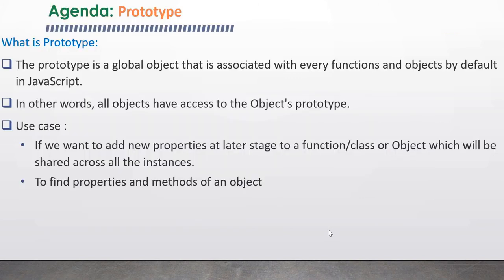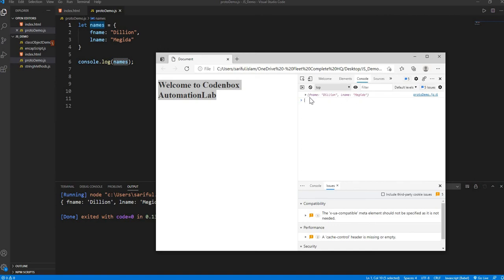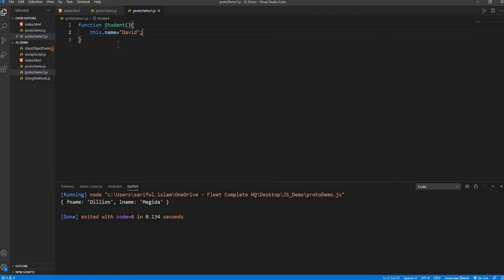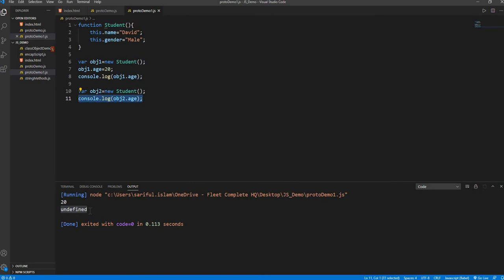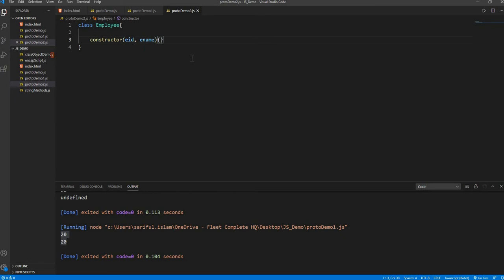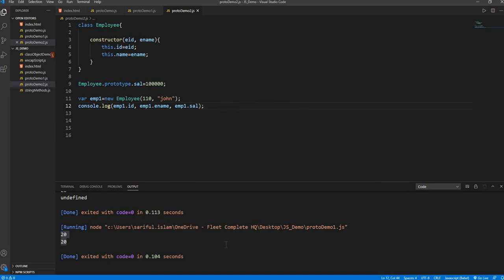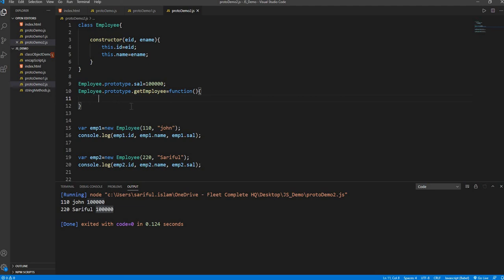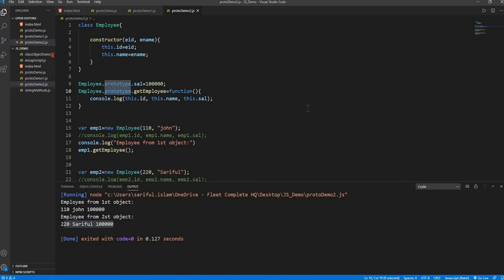JS_Part 19_OOP: What is Prototype? Use case of Prototype Object in JavaScript?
+What is Prototype?
+Prototype for OOP in JavaScript?
+Use case of Prototype Object in JavaScript?

What is Prototype:
-The prototype is a global object that is associated with every functions and objects by default in JavaScript.
-In other words, all objects have access to the Object's prototype.

Use case :
-If we want to add new properties at later stage to a function/class or Object which will be shared across all the instances.
-To find properties and methods of an object.